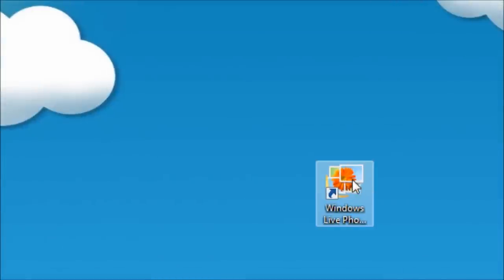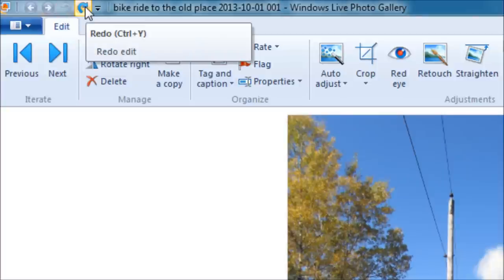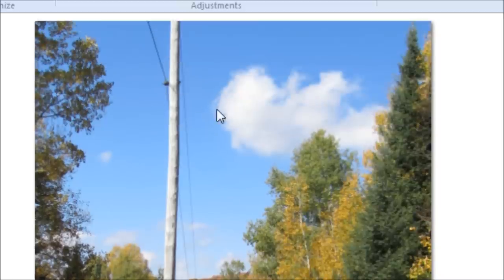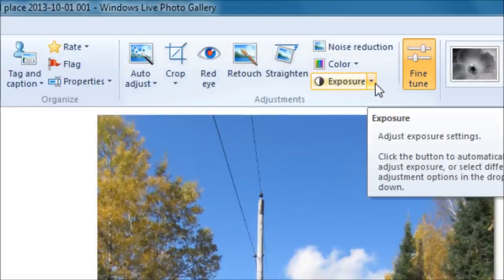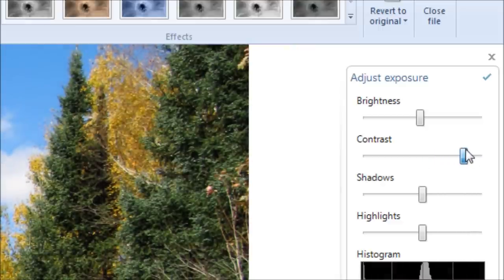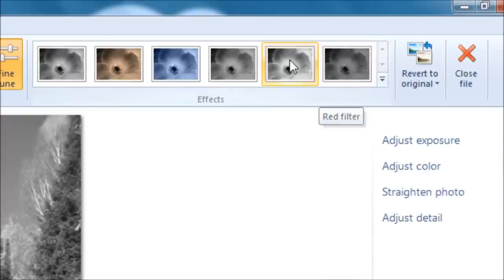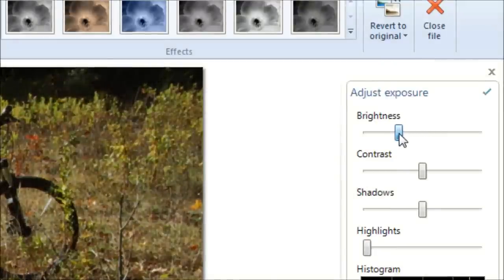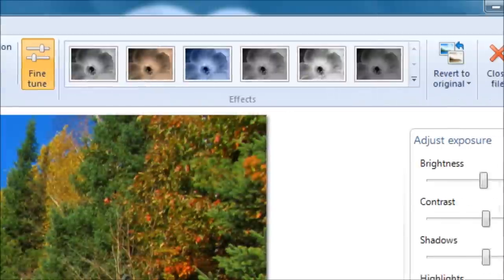Windows Live Photo Gallery Photo editing tutorial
A step by step photo editing tutorial with Windows Live Photo Gallery
I am a Jack of all trades computer tech residing in Ontario Canada. I am by no means a pro photographer or graphic designer, but I do dabble. Often I learn many programs just so I can assist my customers who use them. I can usually figure out how things work, but I am no artist. I created this video originally to share with my local photography club. If you want to learn more about me...see what other trouble I get myself into. or even work with me, Visit my